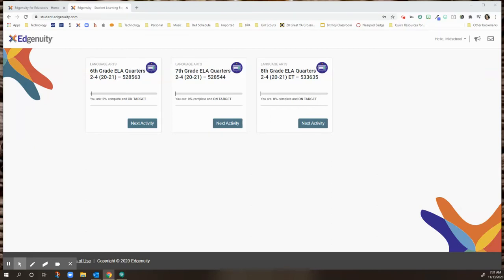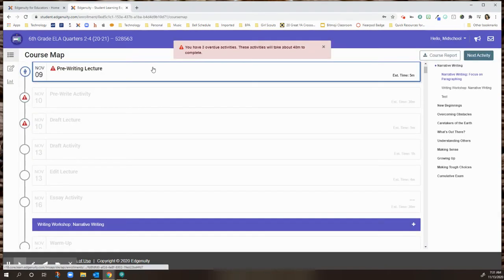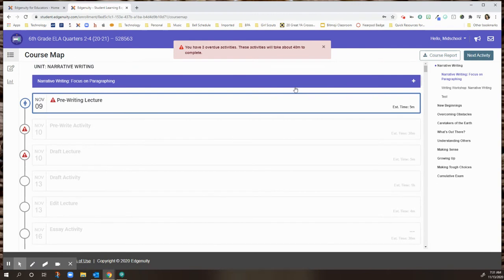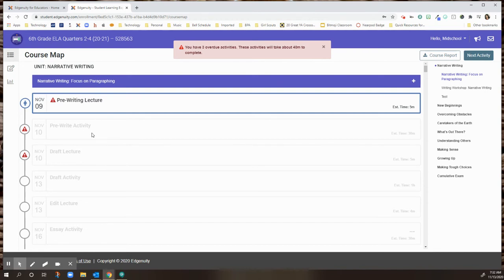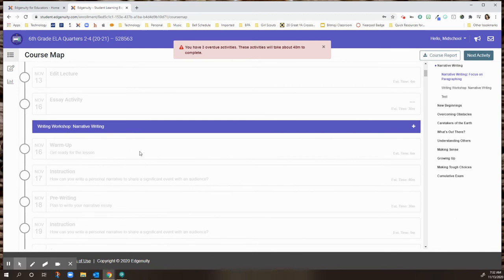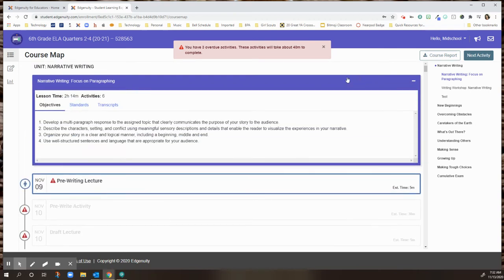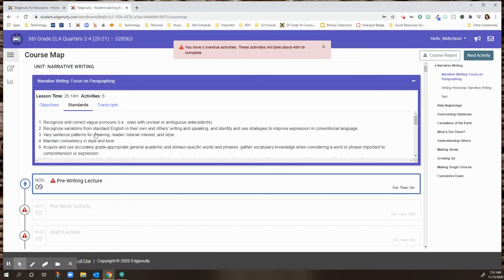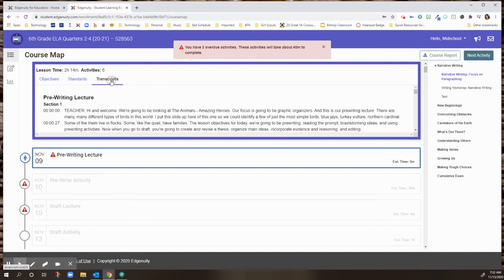Edgenuity Course Map Structure